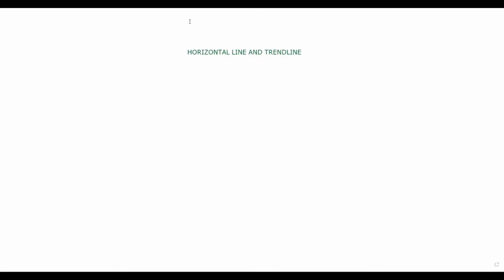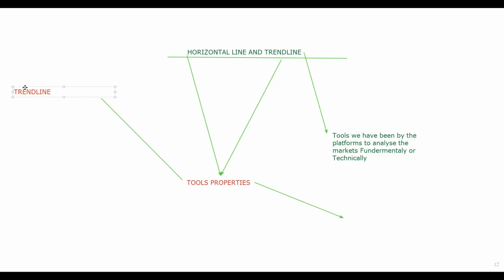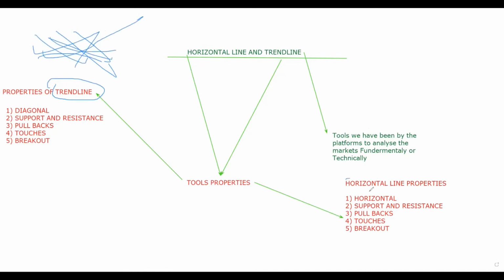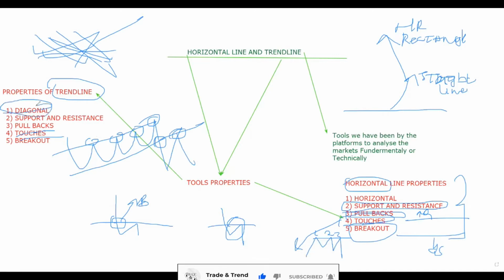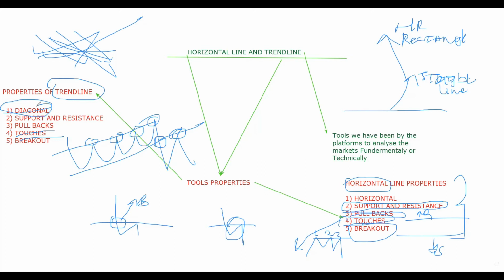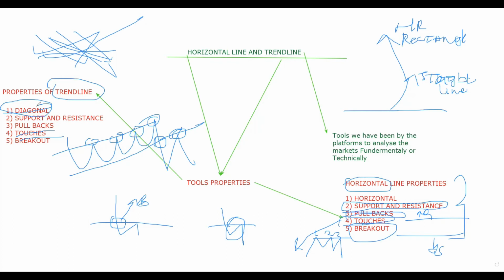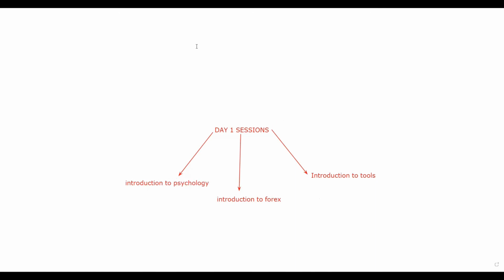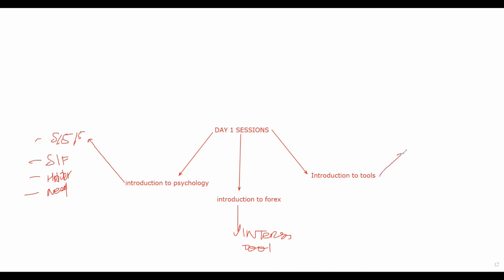Nasdaq Ninja Strategy Ep3